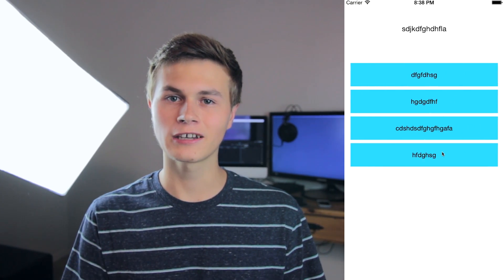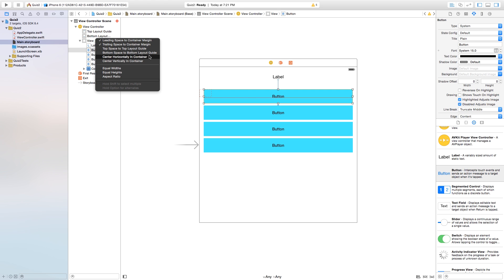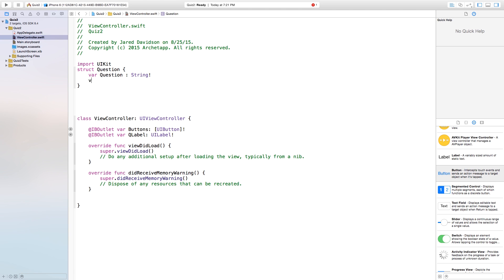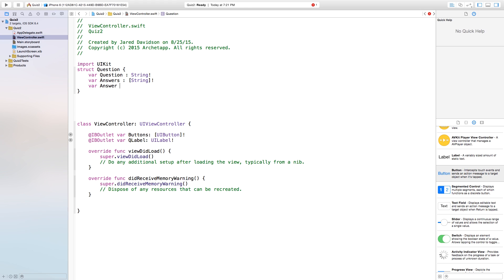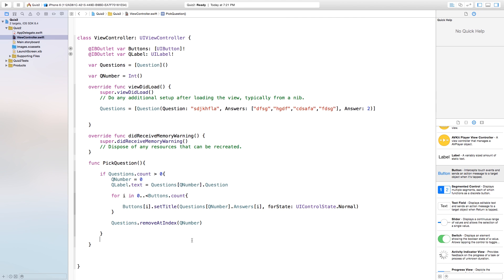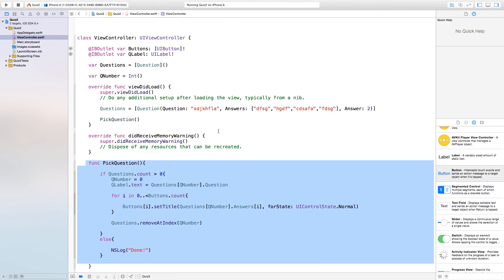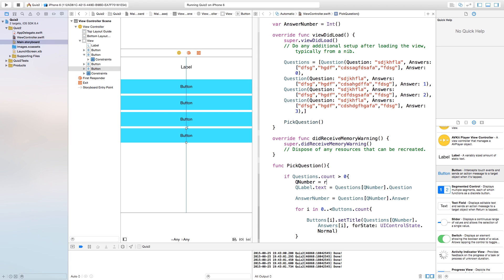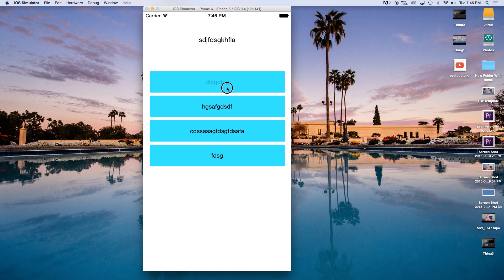Making A Quiz Game (Swift in Xcode)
Snapchat! - archetapp

Kostya
Jérôme Binachon